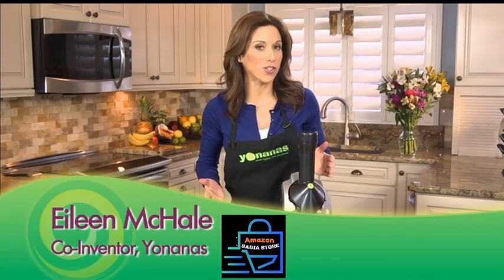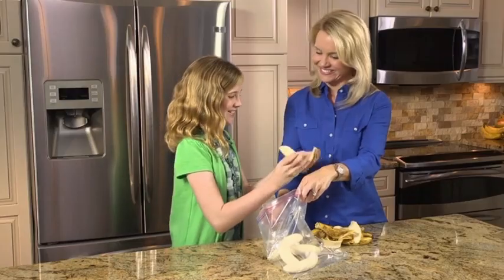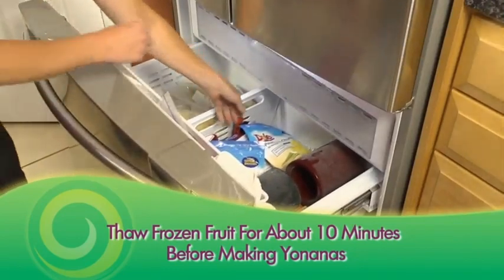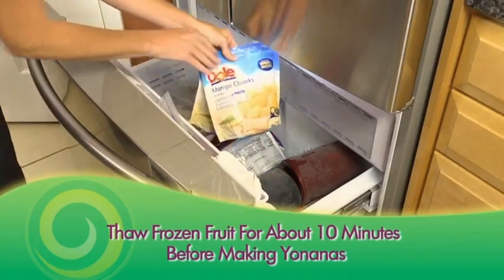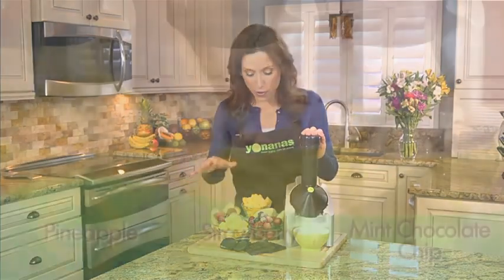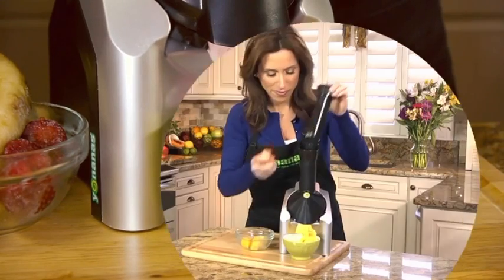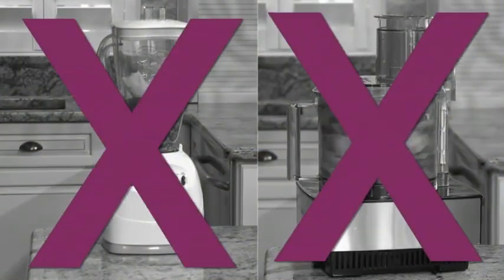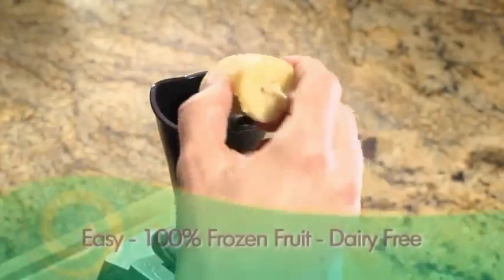ice cream make at home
ice cream make organic way at home its very good machine to buy
Yonanas 902 Classic Vegan, Dairy-Free Frozen Fruit Soft Serve Maker, Includes 36 Recipes, 200-Watts, Silver

Brand Yonanas
Color Silver
Material Stainless Steel, Plastic

QUICK AND EASY TO USE - Within minutes, easily turn any frozen fruit into a smooth "ice-cream" or "sorbet" like treat, without additional fats, sugars, or preservatives
DELICIOUS VERSATILITY - Create your own healthy, vegan, keto, and dairy free treats or use the 36 included recipes to create simple, homemade desserts like pies, parfaits, and sorbets
EASY TO CLEAN - All removable parts are top rack dishwasher safe and the base easily wipes clean after use
PERFECT SERVING SIZE - Make a single serving or enough for the whole family
PEACE OF MIND - Trusted brand for over a decade, 1 year limited defective coverage, and BPA free